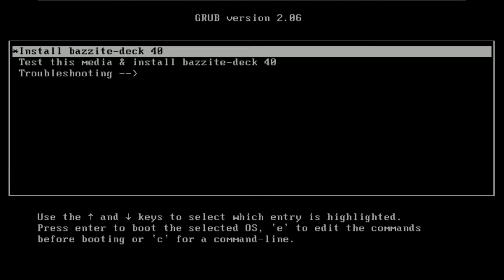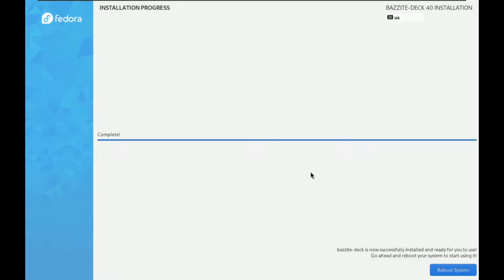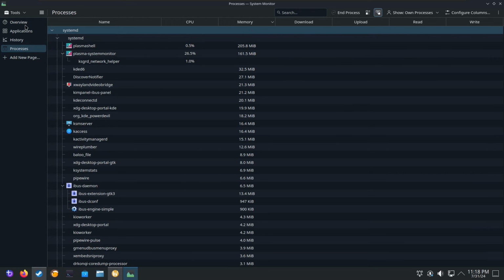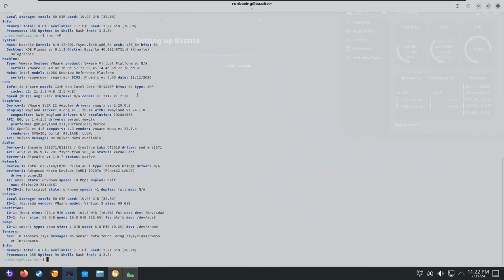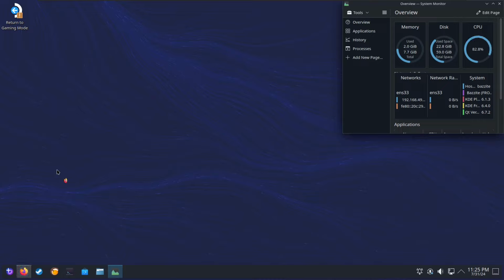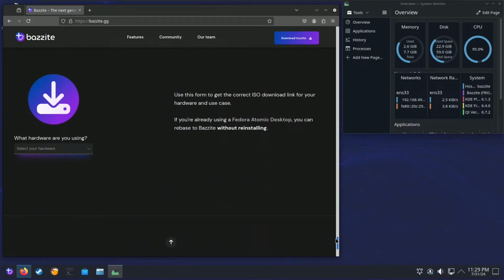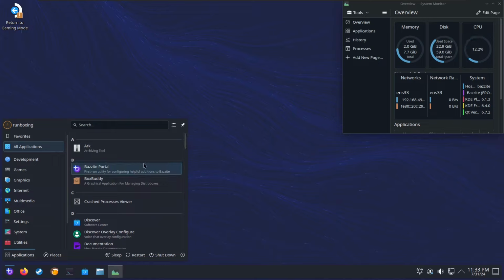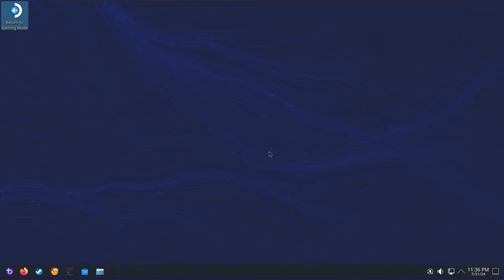Bazzite KDE (Like SteamOS) Complete Review of Fedora and Universal Blue Powered Linux Distro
In This Video We Are Looking At Bazzite is an OCI image that serves as an alternative operating system for the Steam Deck, and a ready-to-game SteamOS-like for desktop computers and living room home theater PCs.

:: Note :: It Stopped Working At End or It Just Frozen At End With Black Screen.

Bazzite is built from ublue-os/main and ublue-os/nvidia using Fedora technology, which means expanded hardware support and built in drivers are included. Additionally, Bazzite adds the following features:

Uses the fsync kernel to achieve HDR and expanded hardware support, among numerous other included patches.
HDR available in Game mode.
NVK available on non-Nvidia builds.
Full hardware accelerated codec support for H264 decoding.
Full support for AMD's ROCM OpenCL/HIP run-times.
xone driver for Xbox controllers.
Full support for DisplayLink.
Includes Valve's KDE themes from SteamOS.
Features optional Valve-inspired GTK3/4 themes matching Vapor and VGUI2 from SteamOS. Install Gradience to make use of them.
LatencyFleX, vkBasalt, MangoHud, and OBS VkCapture installed and available by default
Patched Switcheroo-Control fixing default-broken iGPU/dGPU switching.
Support for Wallpaper Engine. (Only on KDE)
ROM Properties Page shell extension included.
Full support for Winesync/Fastsync/NTsync.
Distrobox preinstalled with automatic updates for created containers.
Ptyxis Terminal used as the default in all images. This terminal is specifically designed for the container workflow you'll use in Bazzite. If you wish to return to stock, run ujust _restore-original-terminal
Automated duperemove service for reducing the disk space used by wine prefix contents.
Support for HDMI CEC via libCEC.
Uses Google's BBR TCP congestion control by default.
Input Remapper preinstalled and enabled. (Available but default-disabled on the Deck variant, may be enabled with ujust restore-input-remapper)
Bazzite Portal provides an easy way to install numerous applications and tweaks, including installing LACT.
Waydroid preinstalled for running Android apps. Set it up with this quick guide.
Manage applications using Flatseal, Warehouse, and Gear Lever.
OpenRGB i2c-piix4 and i2c-nct6775 drivers for controlling RGB on certain motherboards.
OpenRazer drivers built in, Select OpenRazer in Bazzite Portal or run ujust install-openrazer in a terminal to begin using it.
OpenTabletDriver udev rules built in, with the full software suite installable via Bazzite Portal or by running ujust install-opentabletdriver in a terminal.
Out of the box support for Wooting keyboards.
Built in support for Southern Islands (HD 7000) and Sea Islands (HD 8000) AMD GPUs under the amdgpu driver.
XwaylandVideoBridge is available for Discord screensharing on Wayland.
Webapp Manager is available for creating applications from websites for a variety of browsers, including Firefox.
Desktop
Common variant available as bazzite, suitable for desktop computers.

Automatic updates for the OS, Flatpaks, and all Distrobox containers - powered by ublue-update and topgrade.

:: Note :: It stopped At End/ Froze the screen black.

Todays Video - Bazzite KDE (Like SteamOS)!